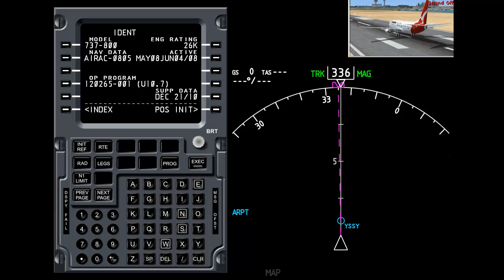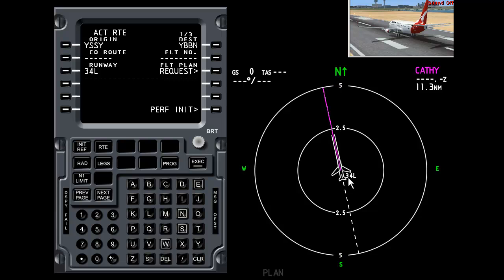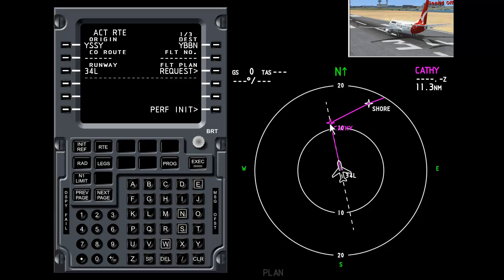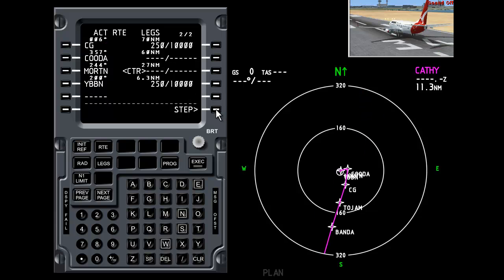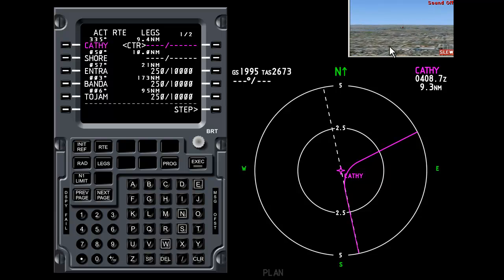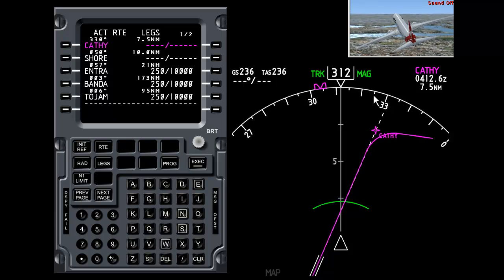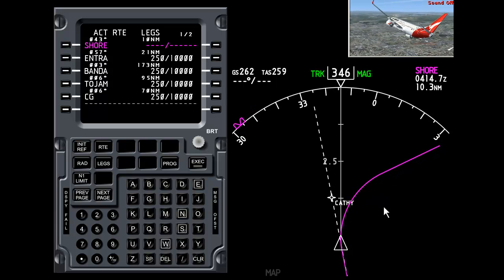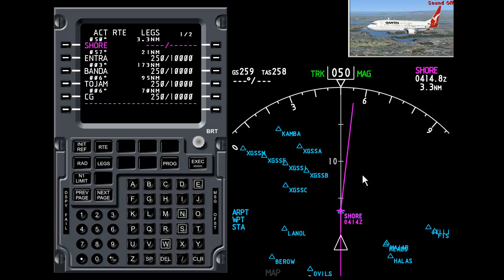ND Part 4-PLAN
Navigation display plan mode